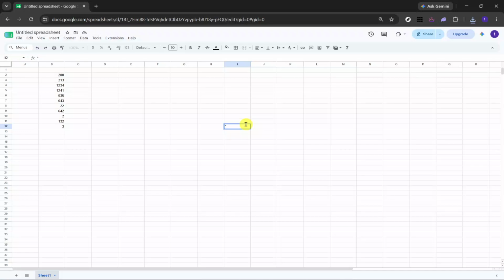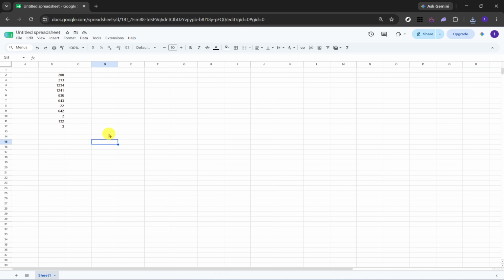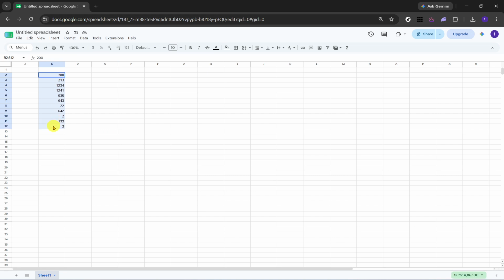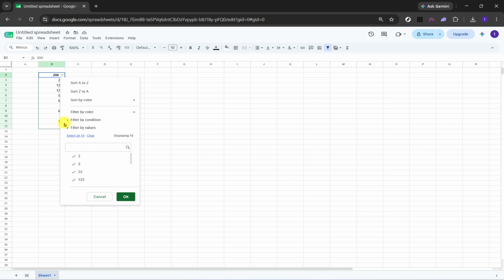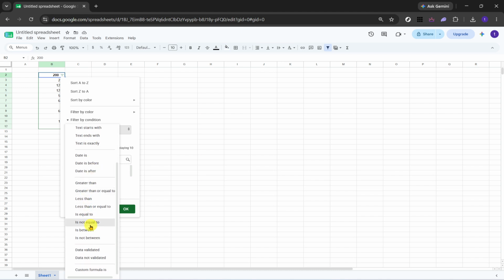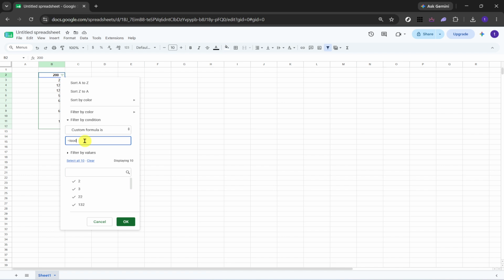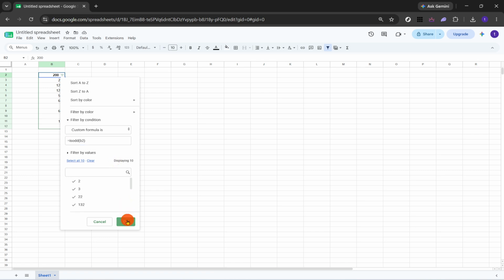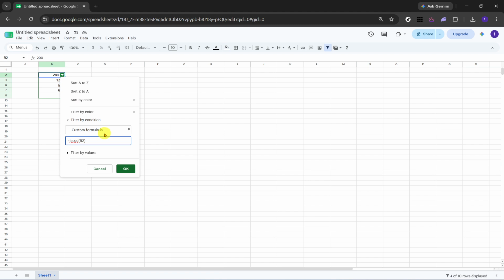How To Delete Every Other Row In Google Sheets Without Breaking Data (2026) (New Update)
Learn how to delete every other row in Google Sheets without breaking data using this simple step-by-step guide. This tutorial shows you how to remove alternate rows in Google Sheets safely while keeping your important data organized.